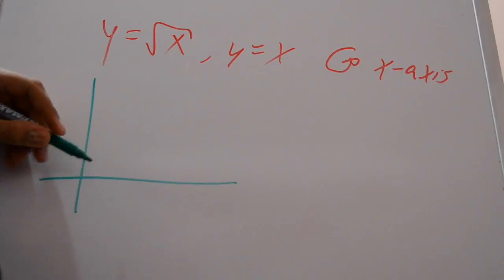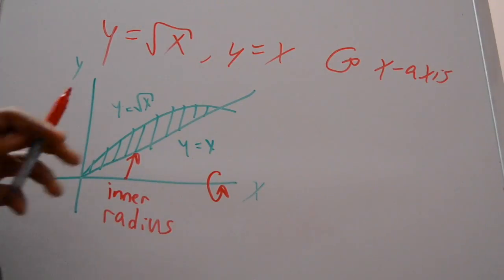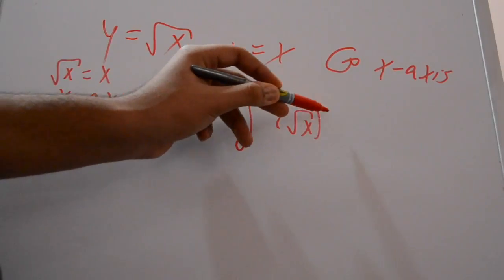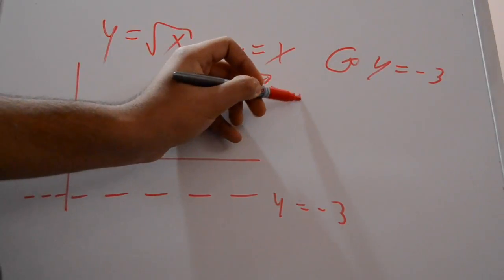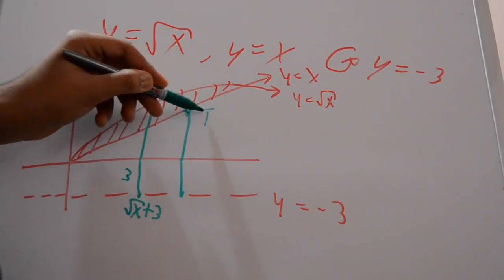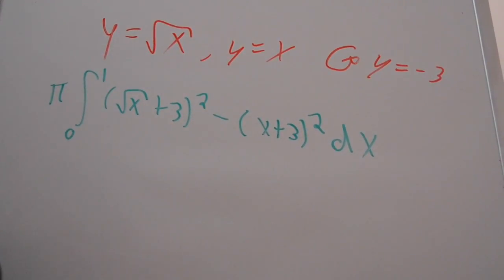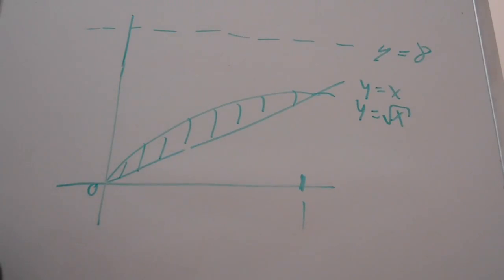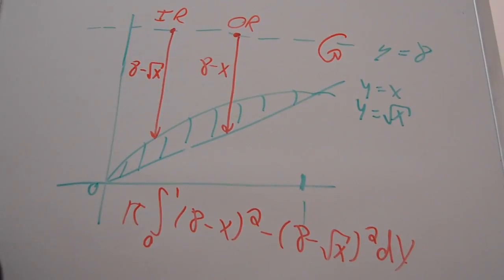Examples of Rotating Areas Between Curves ~ Horizontal Washer/Disk Integration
Hoped you enjoyed and learned Rotating Areas with Respect to X more than you did before!